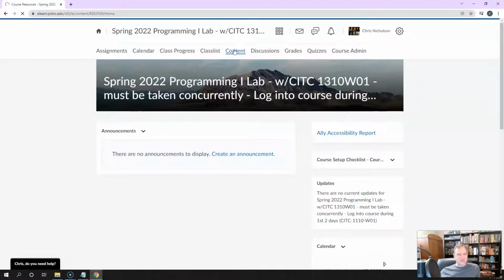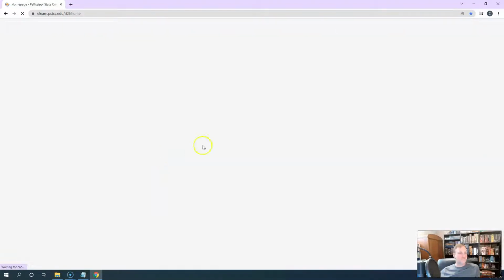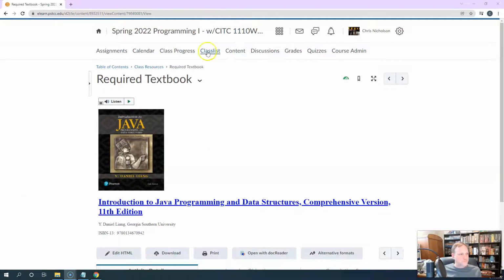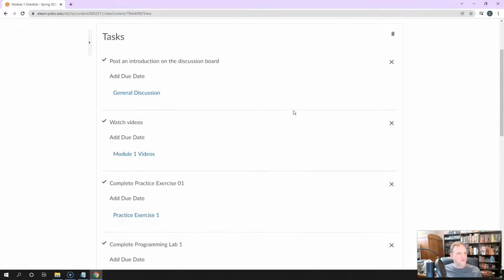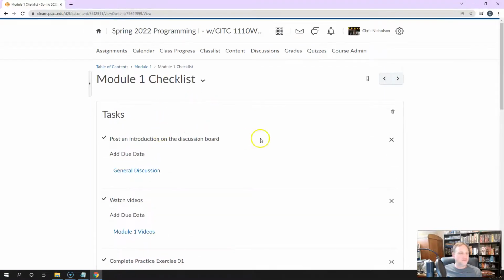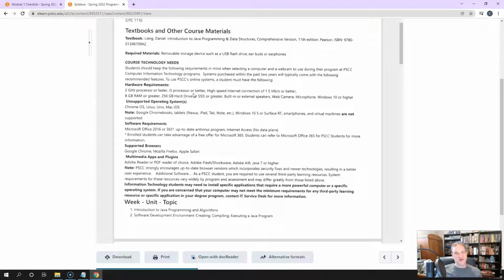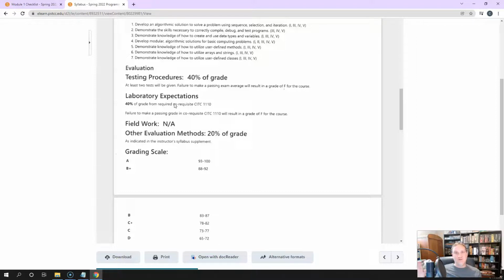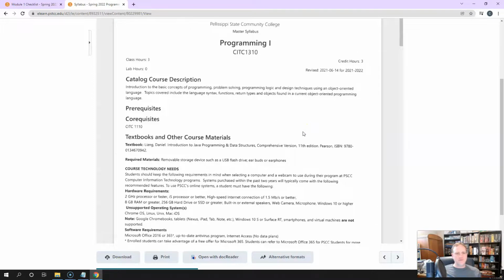CITC 1310 Programming I Welcome Spring 2022